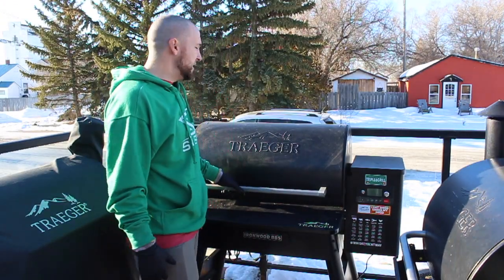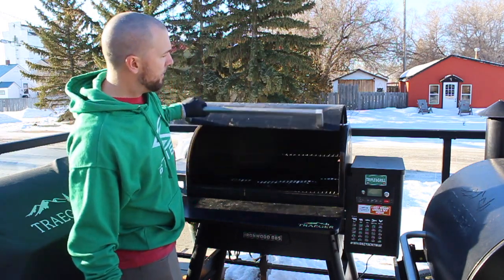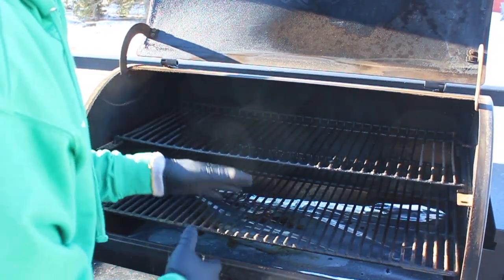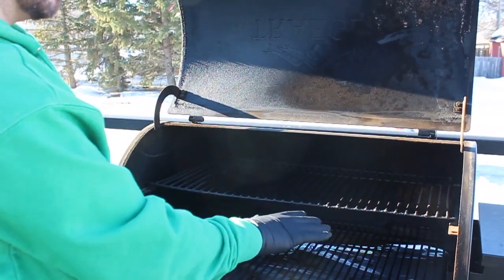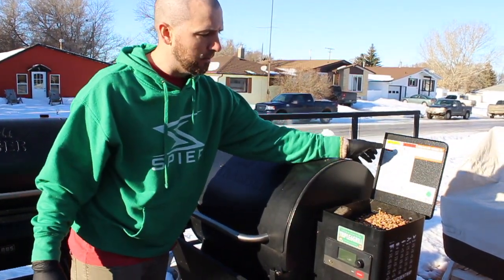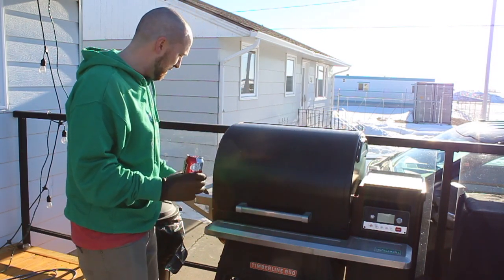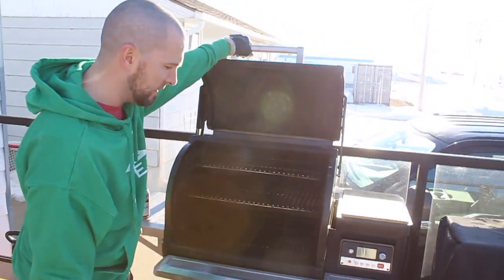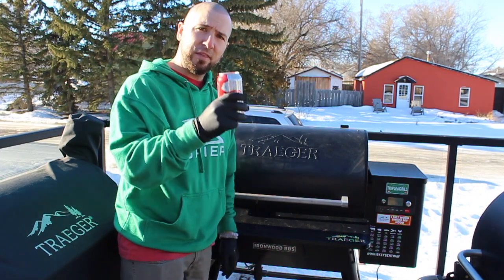Traeger Grills Ironwood 885 or?? Review & Comparison of Ironwood 885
For more information on the Traeger Ironwood 885 Grill